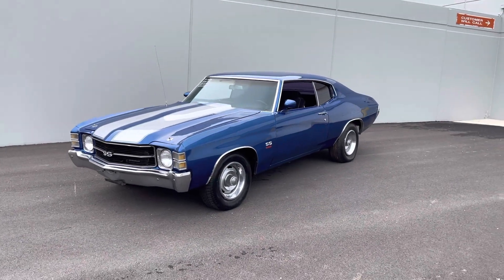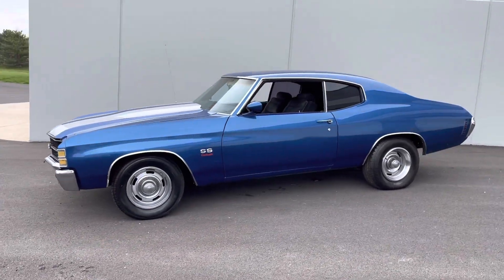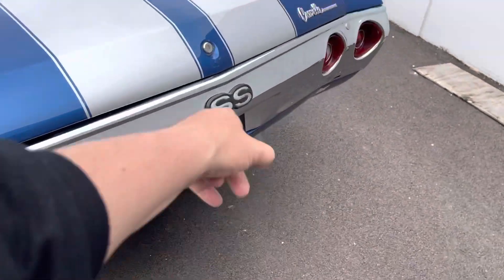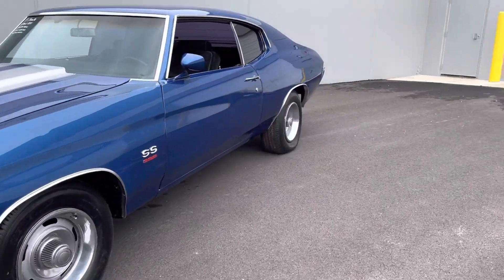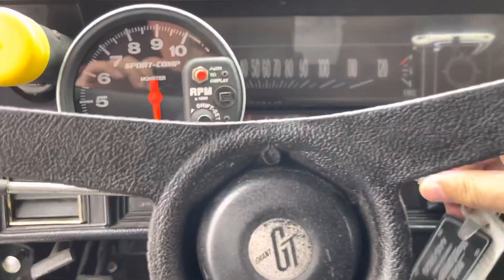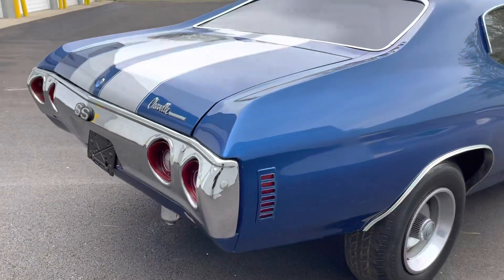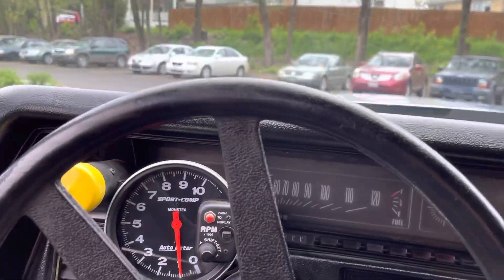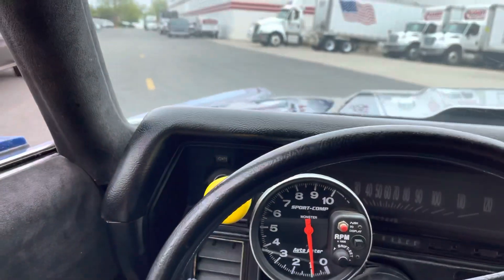SOLD-1971 Chevrolet Chevelle $27,500